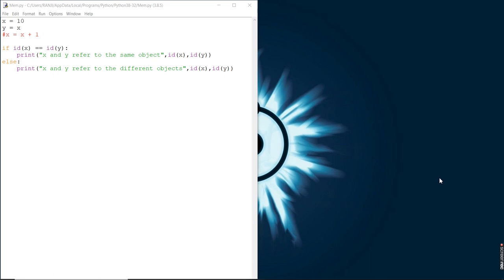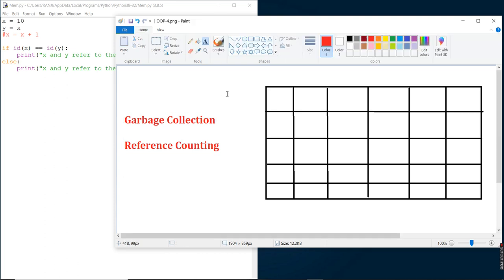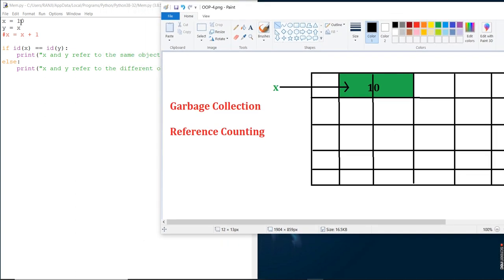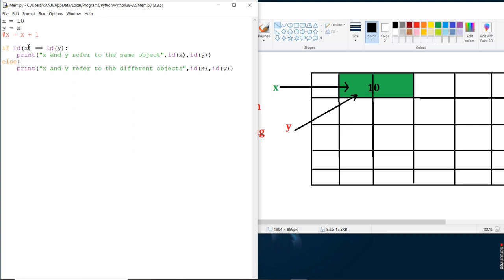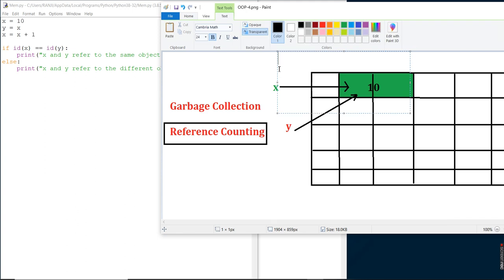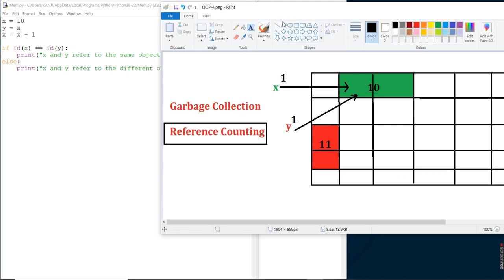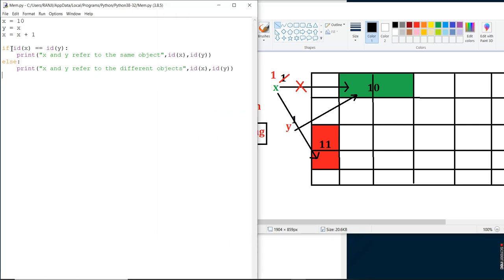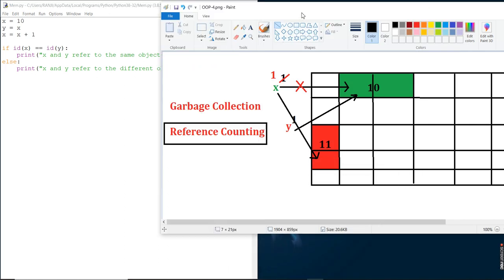Python Skill Series | Memory Management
Memory management in Python involves a private heap containing all Python objects and data structures. The management of this private heap is ensured internally by the Python memory manager. The Python memory manager has different components which deal with various dynamic storage management aspects, like sharing, segmentation, preallocation or caching.